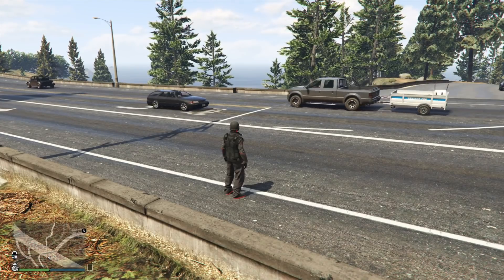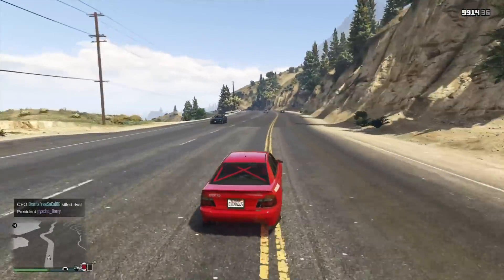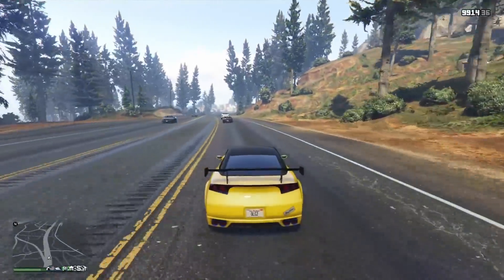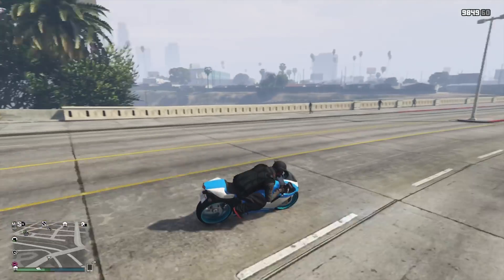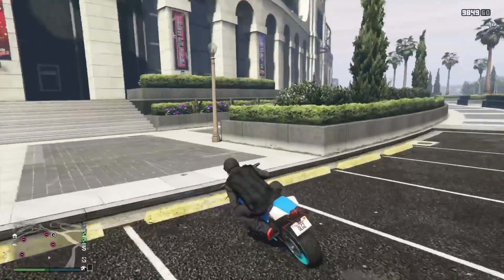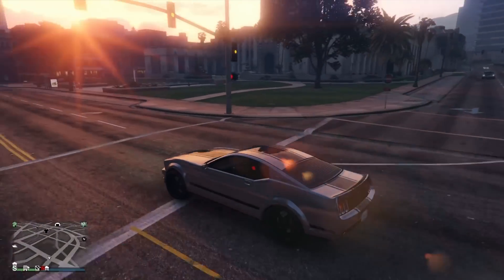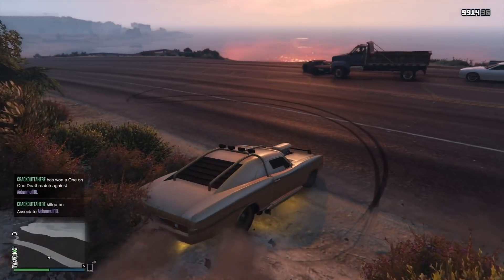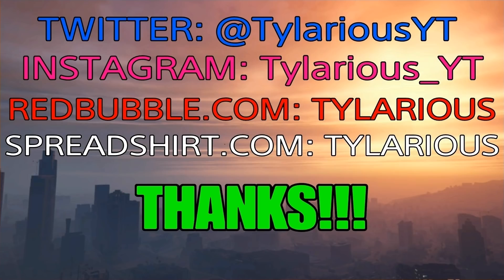GTA Online - TOP 5 Vehicles Under $100K For Beginners!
TOP 5 Vehicles Under $100K For Beginners!